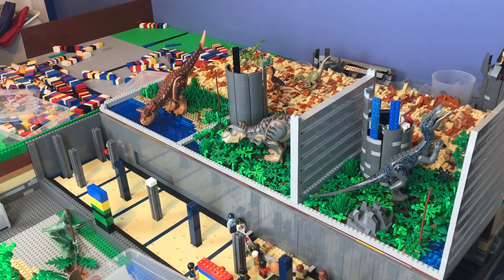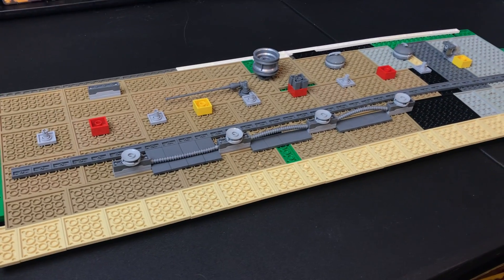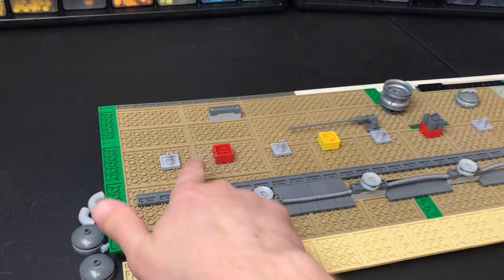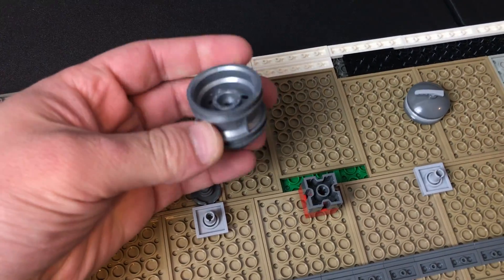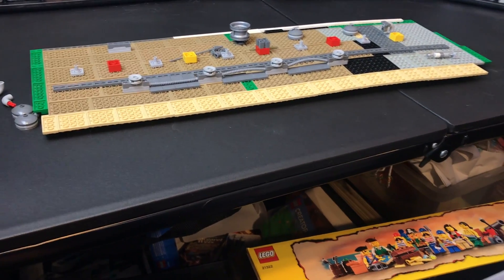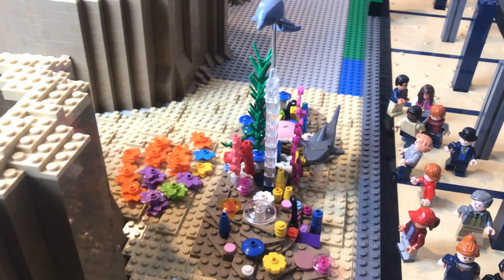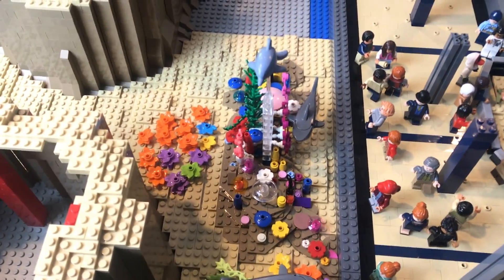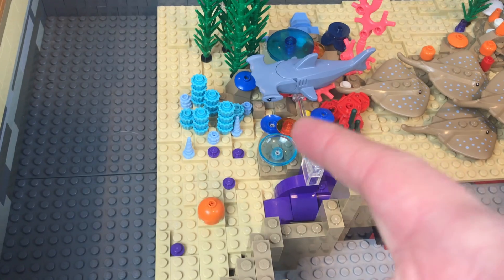Designing My Own Dinosaur Theme Park in Lego Episode 26: Coral Construction!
Today I work on the underside of the Gallimimus area and I get a ton of progress done on the coral!